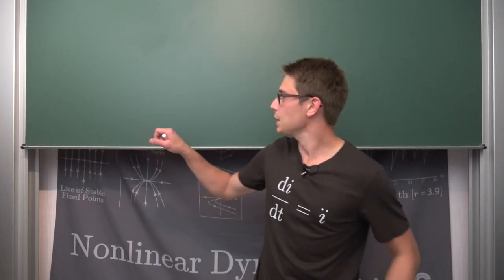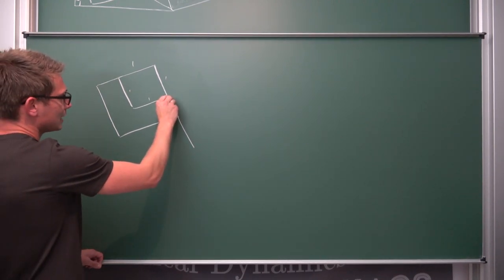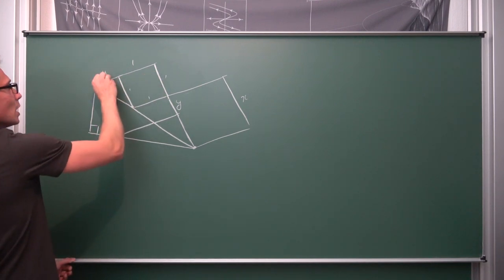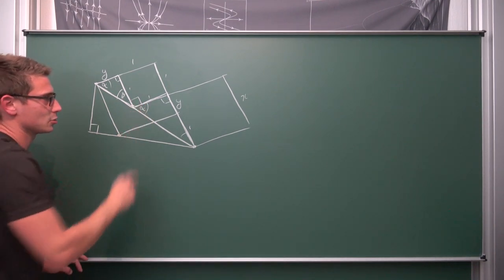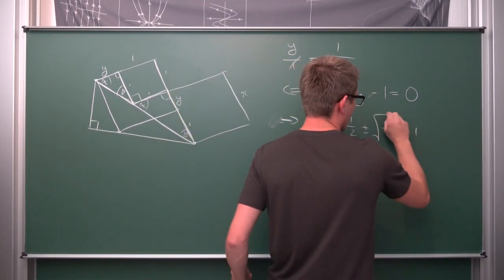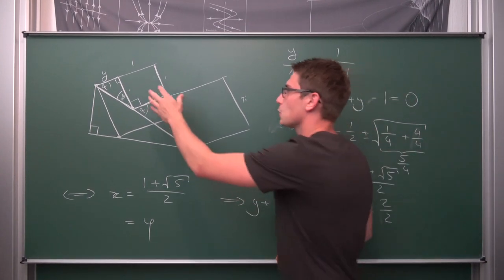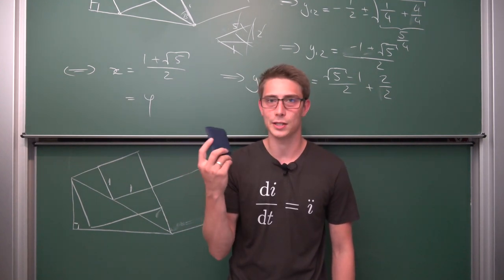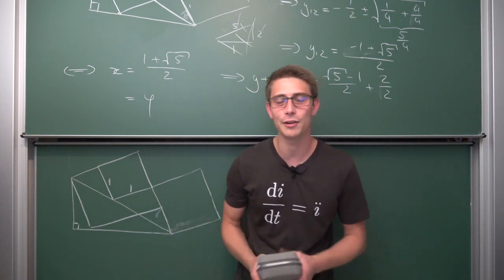A Fantastic Geometry Puzzle!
Today we take a look at a GOLDEN geometry question. Enjoy! :D

Wanna send me some stuff? lel:

06731 Bitterfeld-Wolfen
Saxony-Anhalt
Germany

0:00 Intro
0:59 Construction/Sketch
3:44 deez nuts xddddddd